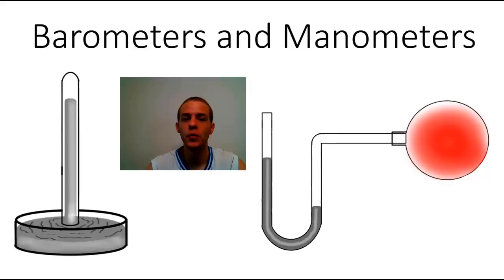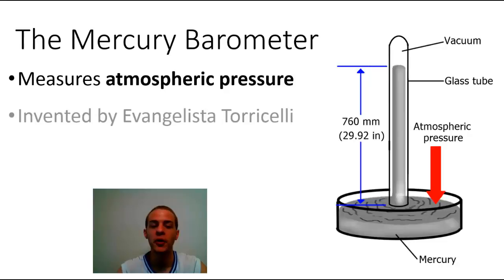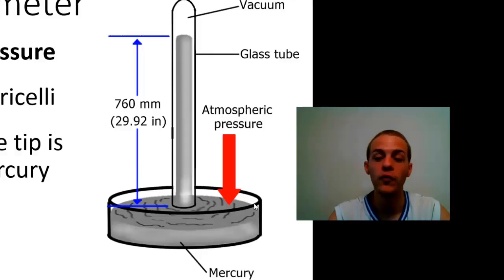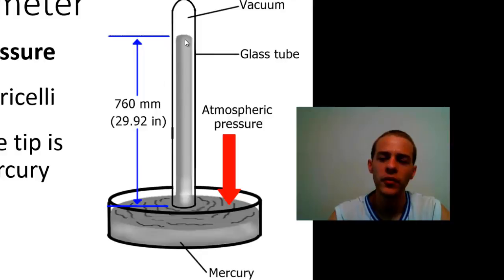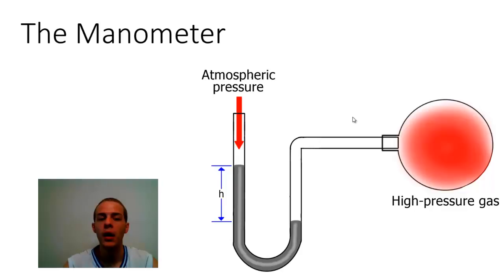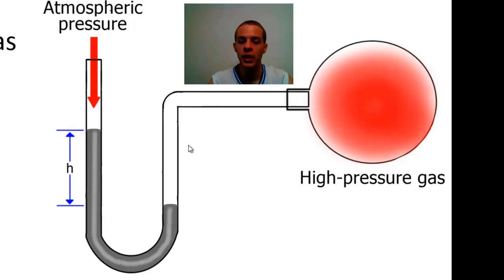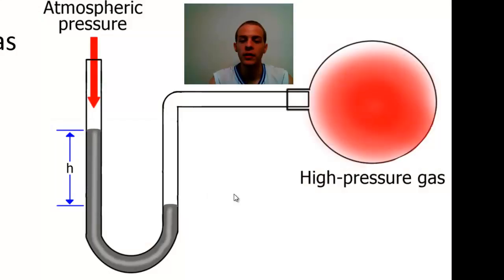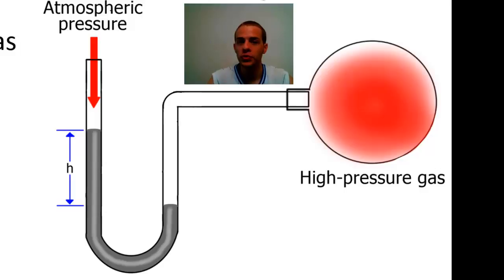Barometers and Manometers - Measuring Pressure of Gases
This video is a brief lesson on how barometers and manometers, which measure the pressure of gases, work.